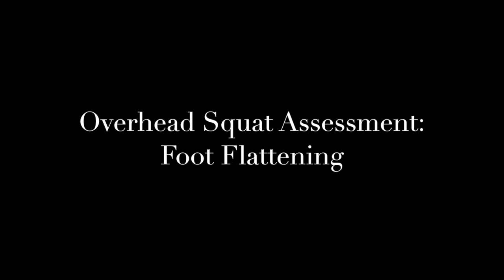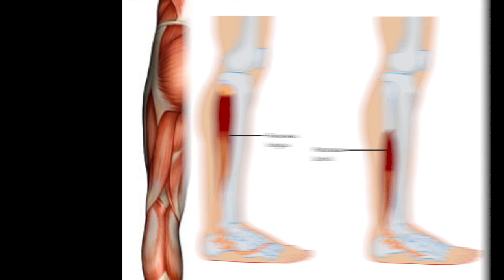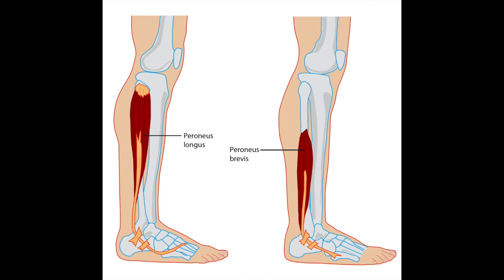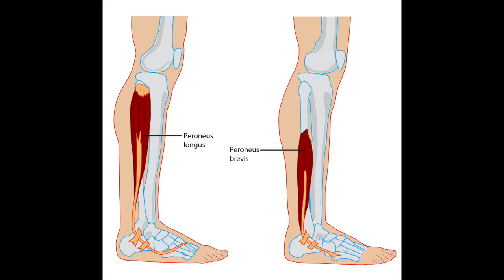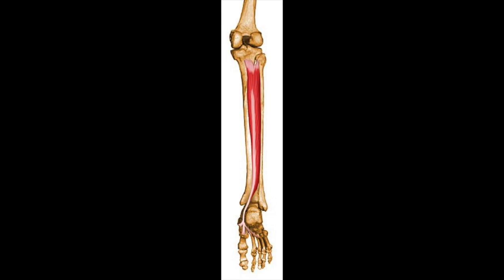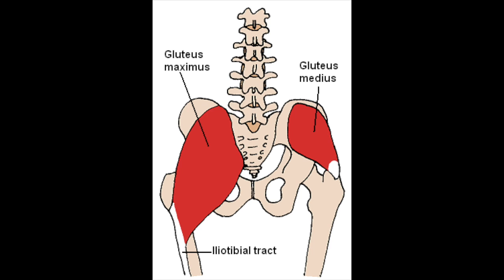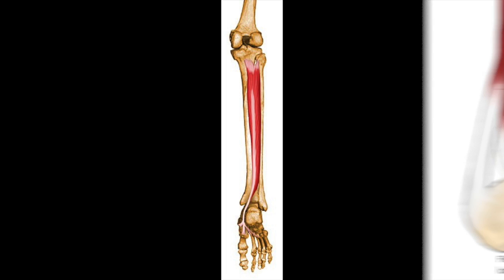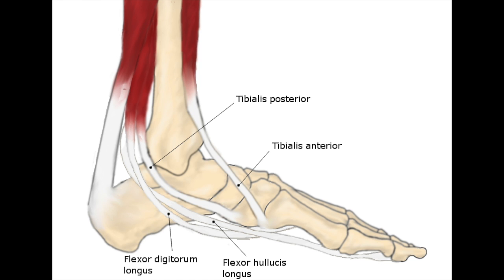Overhead Squat Assessment Compensation-Foot Flatten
This video discusses 4 muscular imbalances that may be present if foot flattening is present during an overhead squat assessment.